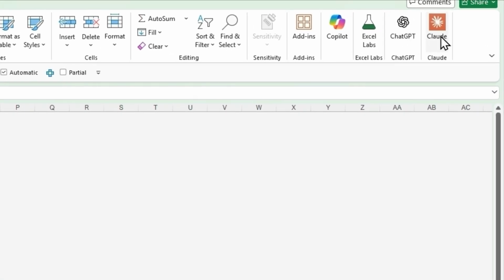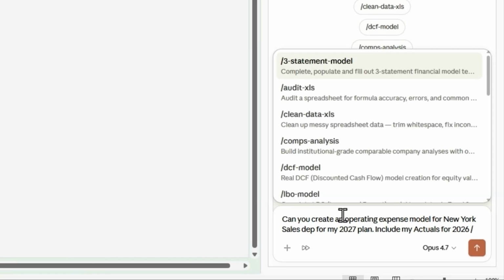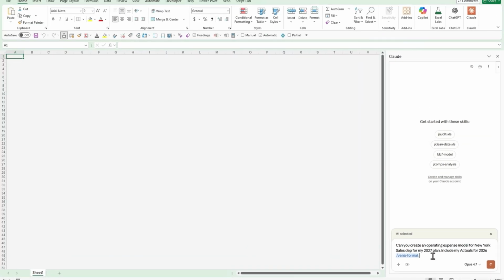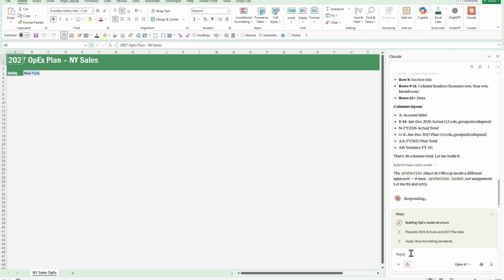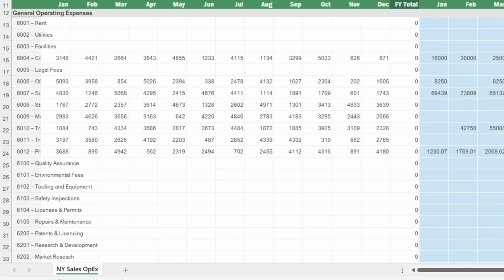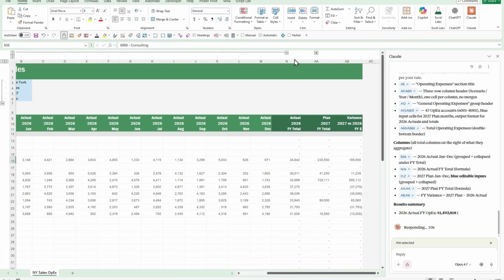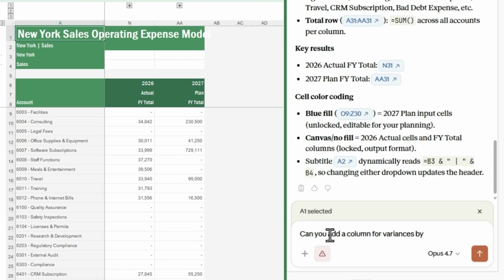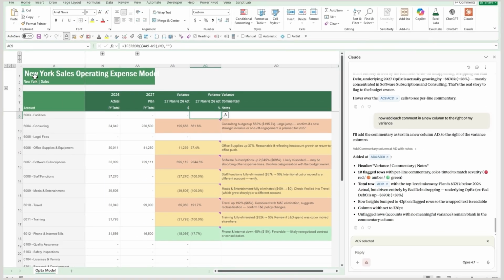Create an OPEX Planning Template in Excel with Claude + Vena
In this demo, see how Claude and Vena MCP can build a complete operating expense planning template from a blank Excel spreadsheet, using connected Vena data and a Vena formatting Skill.

0:00 Why FP&A model building takes time
0:20 Start with a blank Excel spreadsheet
0:34 Turn on Vena MCP
0:47 Prompt Claude and add a Vena Skill
1:11 See how Claude plans the template
1:29 Build the OPEX model in Excel
1:52 Review the completed template
2:08 Refine the model with Claude
2:19 Add the template to a Vena workflow

See how to add drivers and logic to your templates using Claude and Vena in Excel

FP&A teams spend a lot of time building planning models before they can actually start planning. In this demo, discover how the workflow helps finance teams:

- Build an OPEX template from scratch in Excel
- Use Vena MCP to give Claude access to the Vena data model
- Pull in accounts, entities, departments and time periods
- Apply Vena formatting and structure with a Claude Skill
- Create a working template for 2026 actuals and a 2027 plan
- Add the finished template into a real Vena planning workflow

This is a practical look at how AI can help FP&A teams move faster while still working with connected finance data, familiar Excel workflows and Vena structure.